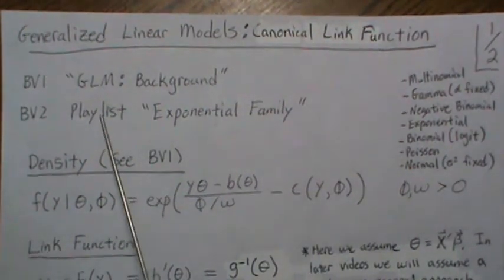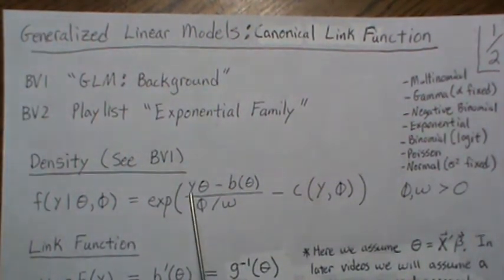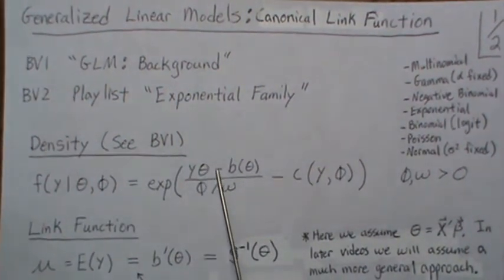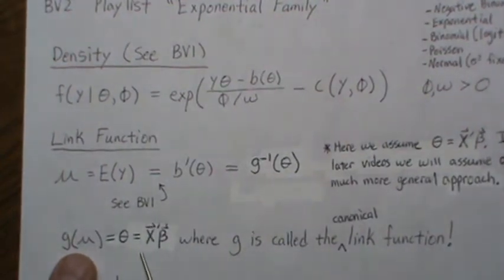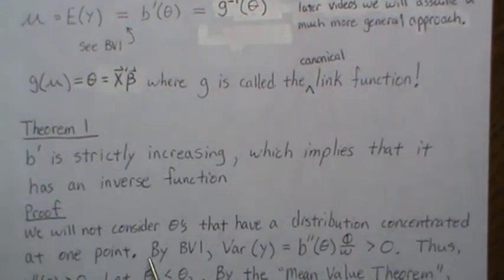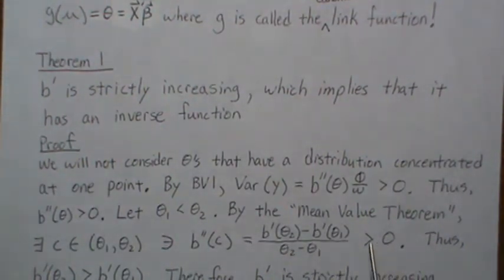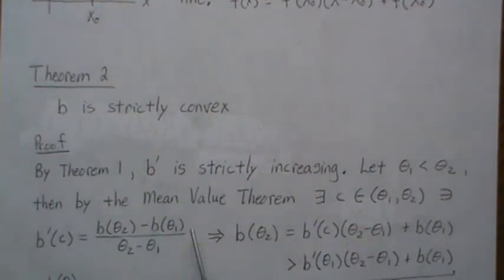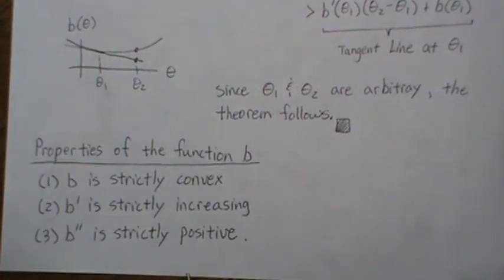Generalized Linear Models: Canonical Link Function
In this video we examine the canonical link function. This applies to distributions: Poisson, Normal, Binomial, Exponential, Negative Binomial, Gamma, Multinomial. In later videos, we'll consider general link functions.

Here is the link to my playlist Generalized Linear Models